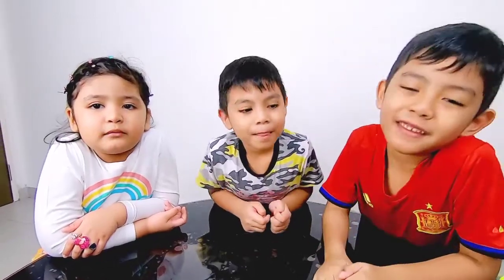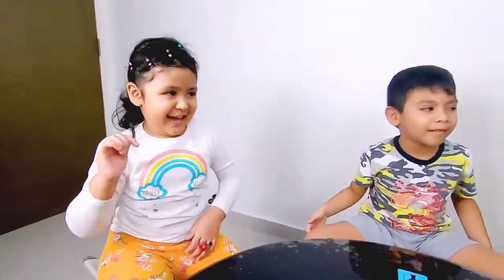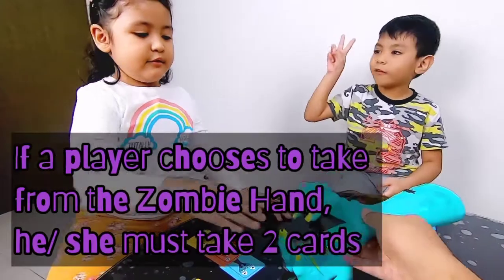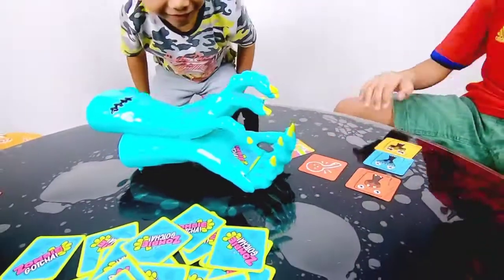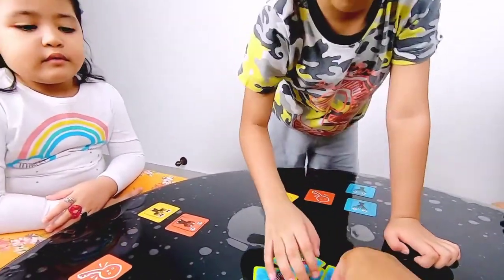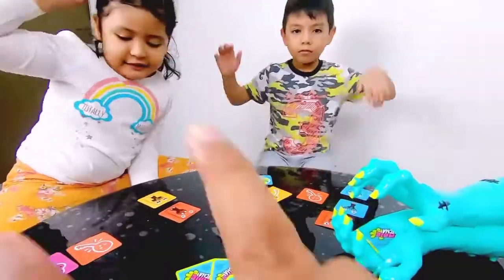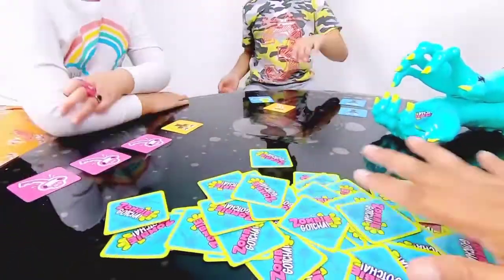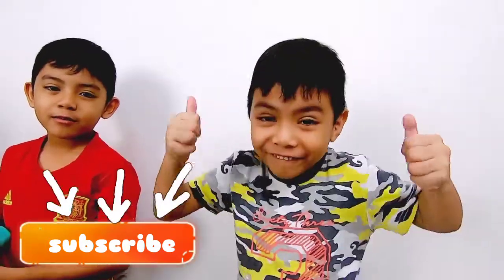How to play Zombie Gotcha | Let's Play!!!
Zombie Gotcha!! A fun game for kids 5 years old and above. Zesty Zees is here to teach you guys how to play this full of anxiety game. Learn how to play by watching us play.

We dedicate our channel to fun family activities you can do at home or outdoors..